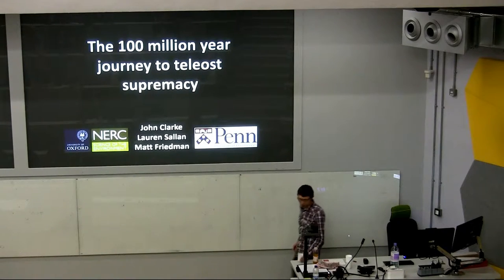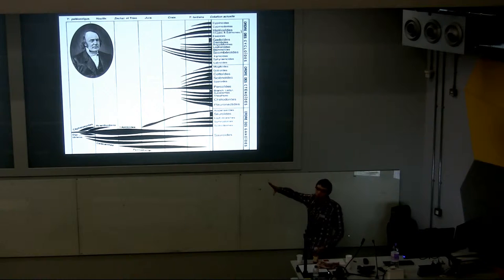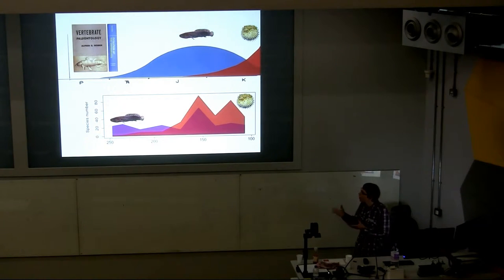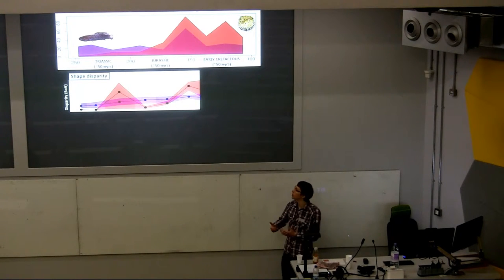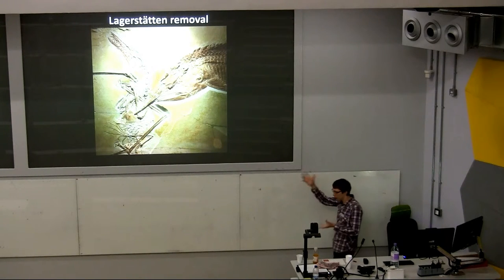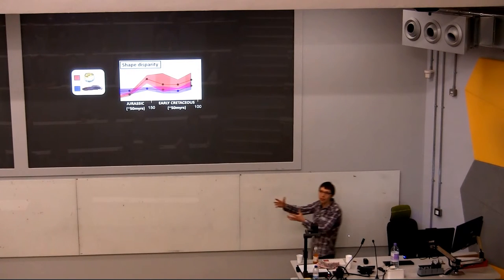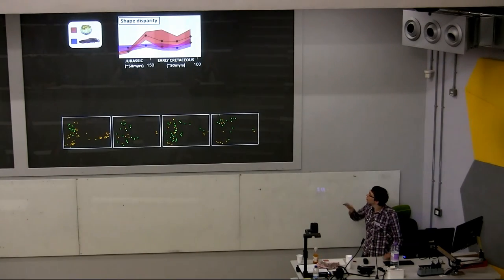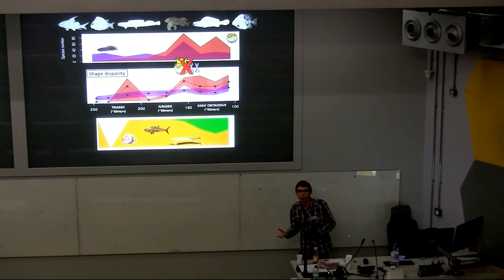The 100 million year journey to teleost supremacy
By John Clarke, Lauren Sallan and Matt Friedman